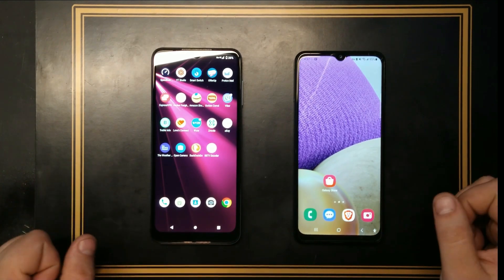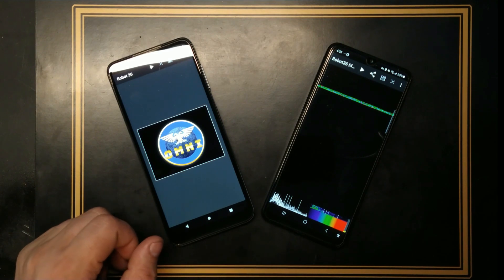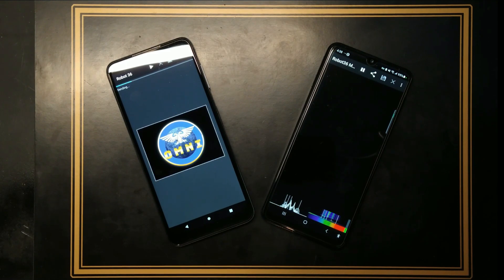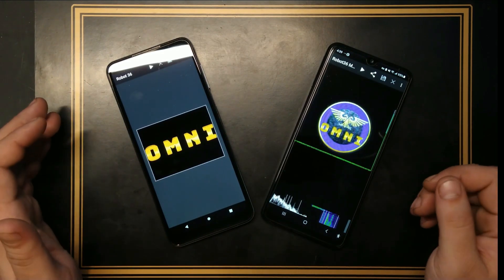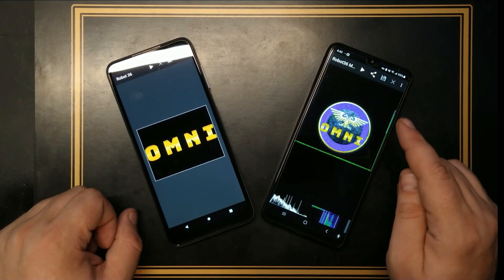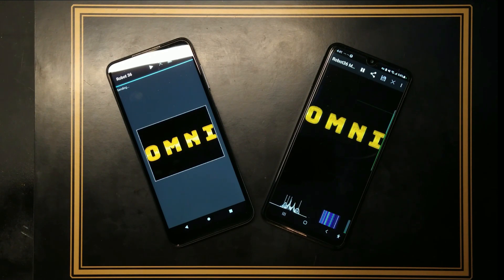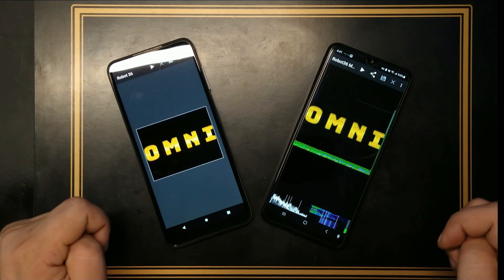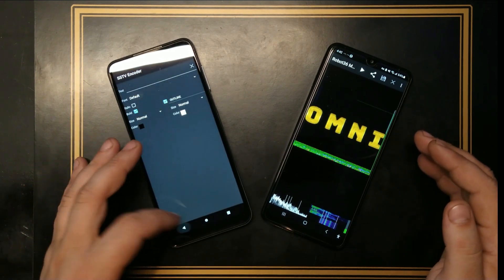Send and Receive pictures VIA SOUND SSTV